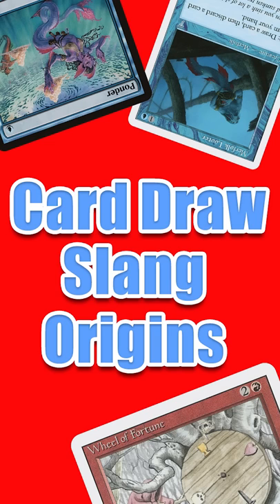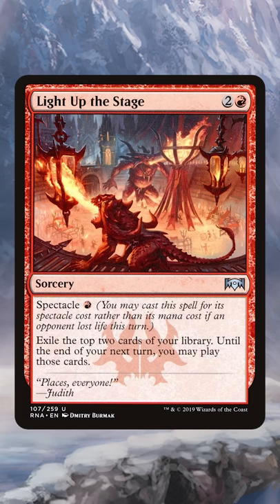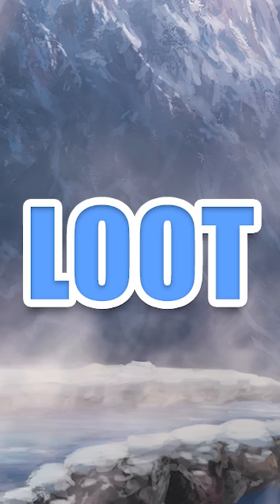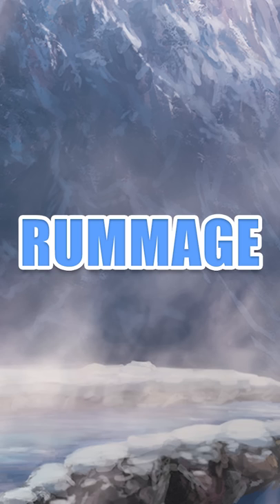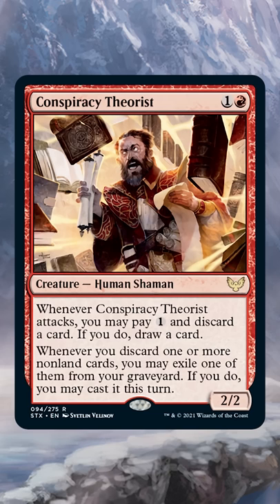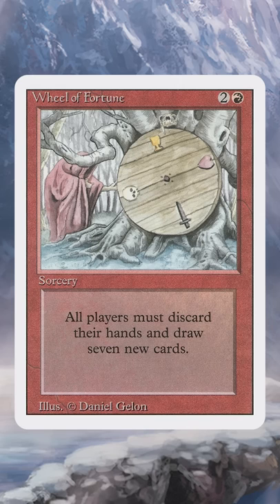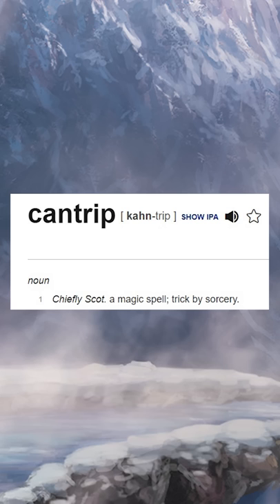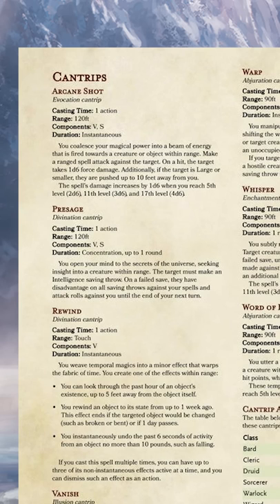Where'd These Slang Terms for Card Draw Come From?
Today we look at the origins for five popular slang terms for card draw in Magic: the Gathering.